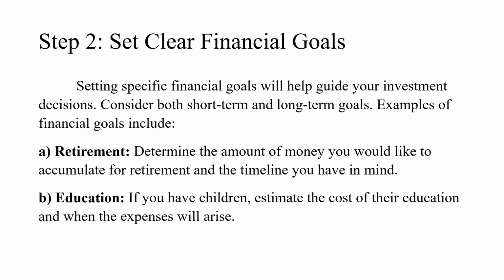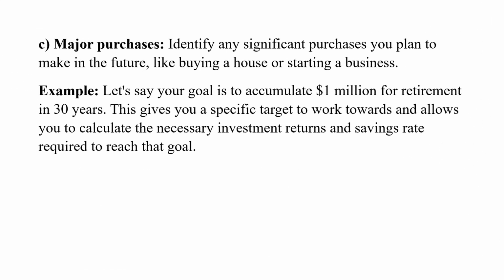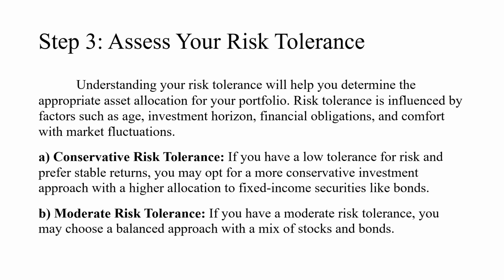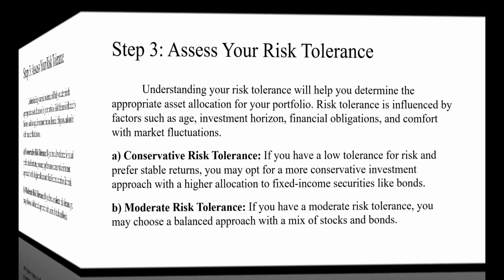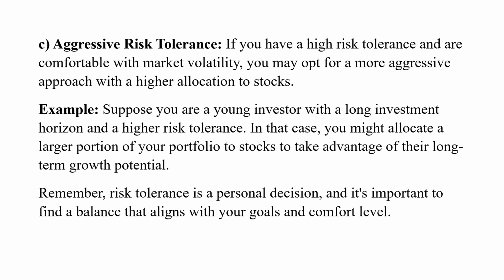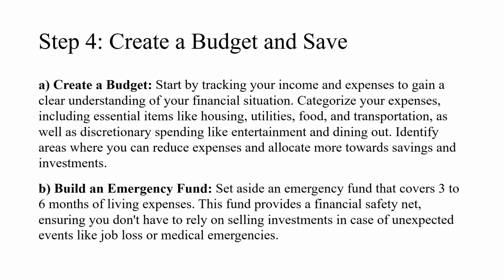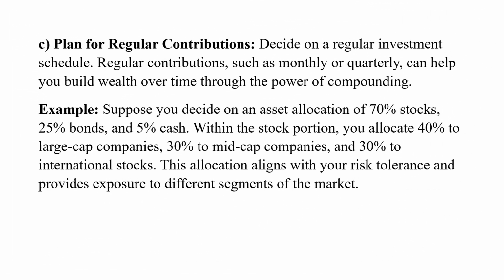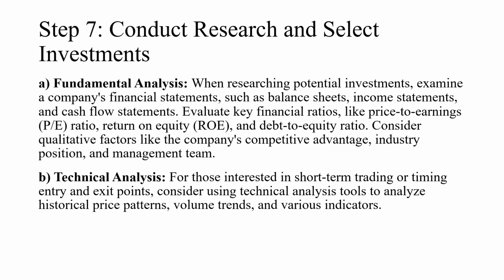How to invest in the stock market, step by step guide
This is an easy to understand, step by step guide on how to invest in the stock market. Wealth creation, make money, passive income, side hustle, growing wealth, trading stocks, trading shares, share market, working from home, make money online.

Timestamp
0:00 - intro
0:12 - Educate yourself
3:04 - Set clear financial goals
4:05 - Asses your risk tolerance
5:29 - Create a budget and save
6:21 - Choose a brokerage account
7:30 - Develop an investment strategy
9:11 - Conduct research and select investments
11:02 - Execute trade and monitor your portfolio
12:40 - Stay informed